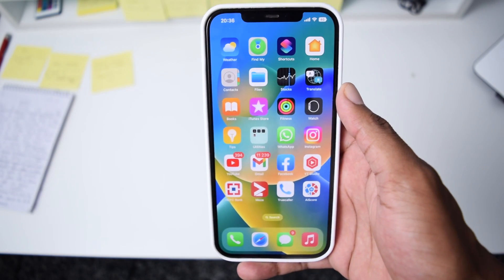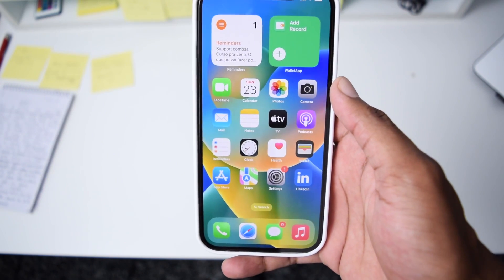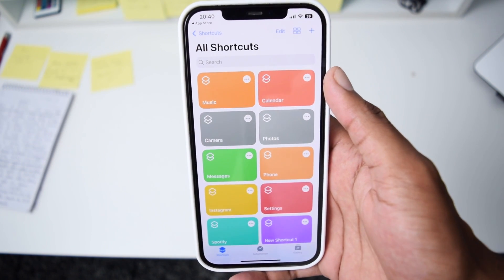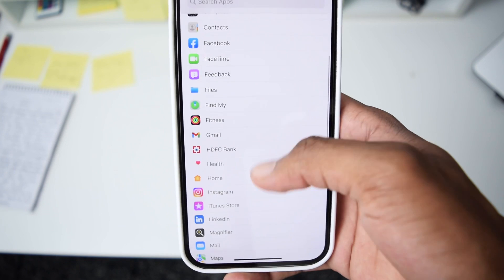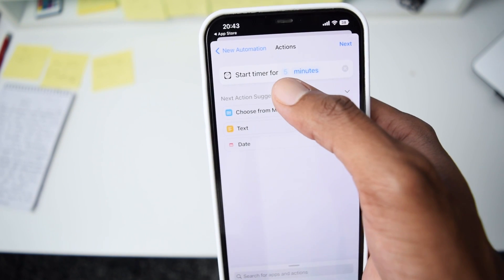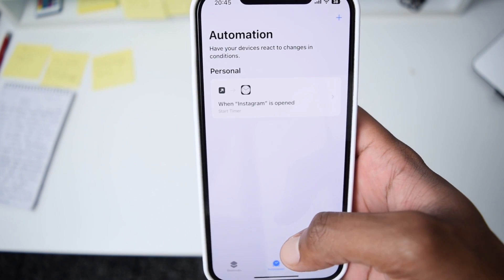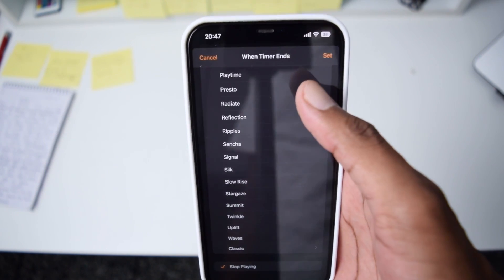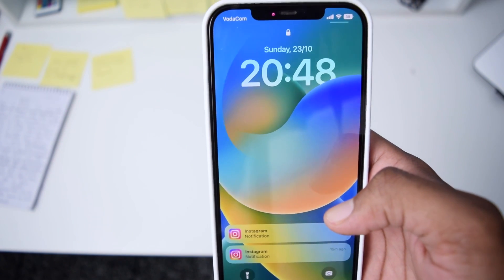How To Lock Apps Individually On iPhone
Here's a quick tutorial on how to Lock Apps individually on your iPhone device.
✅Best MagSafe iPhone case I recommend on Amazon